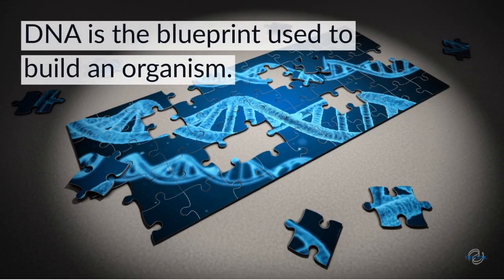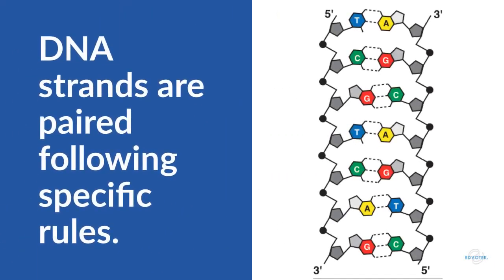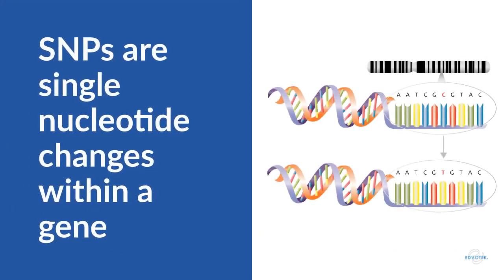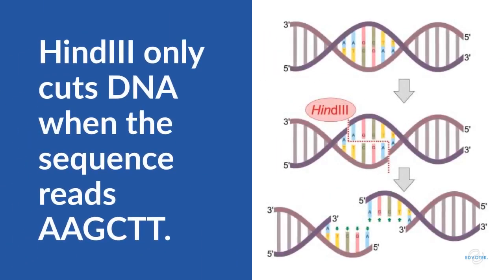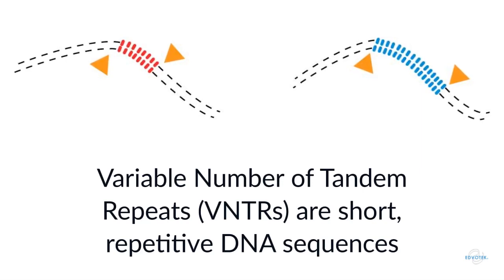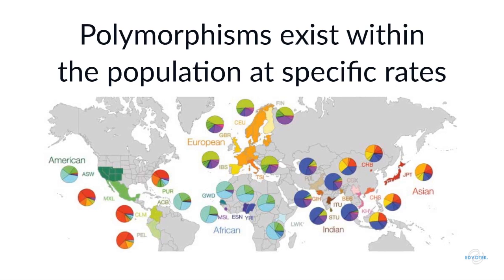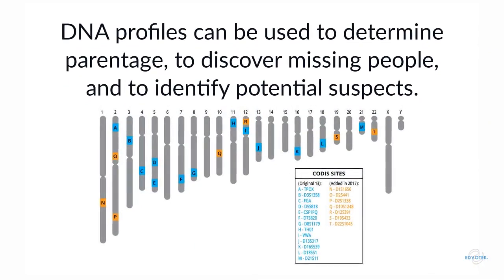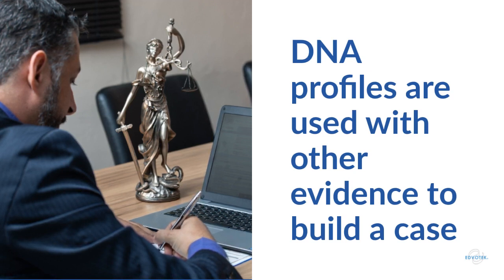知識分享：DNA鑑定是什麼？(可開啟字幕)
隨著科技的進步，現在「DNA 鑑定」已經是日常生活中會使用的詞彙。DNA鑑定可以幫助我們確認親子關係、尋找失蹤人員、追查嫌疑犯等等，但是看不見也摸不著的DNA該怎麼鑑定、又要怎麼知道每個人的DNA有什麼差異呢？